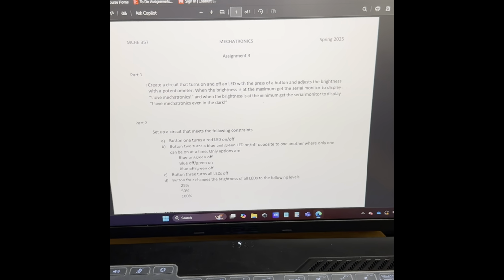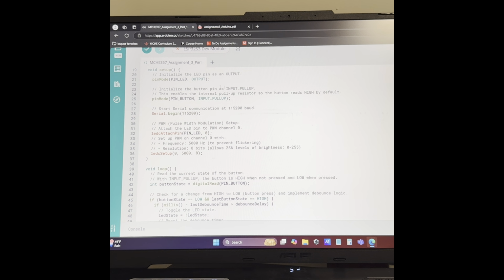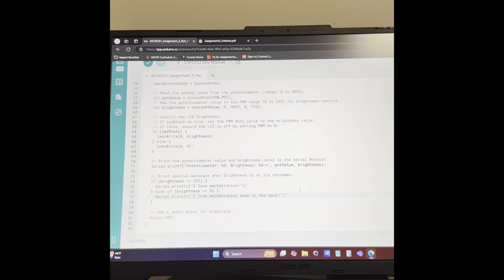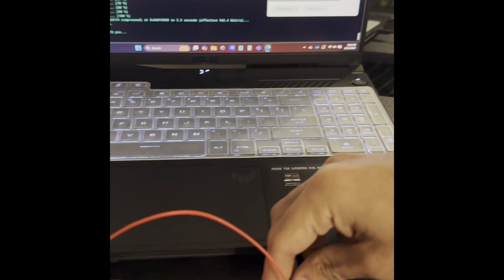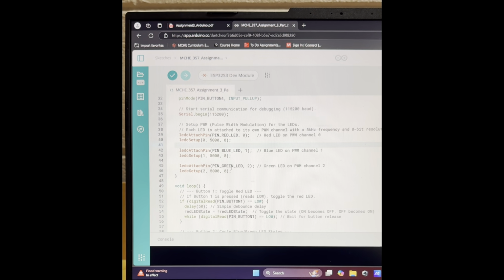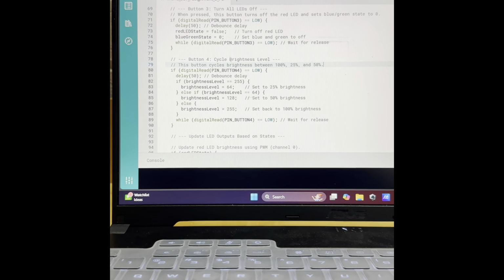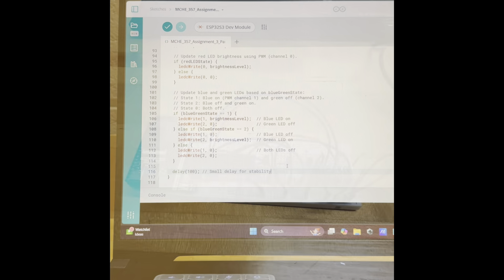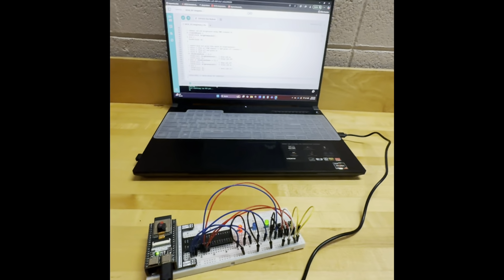MCHE 357 - Assignment 3